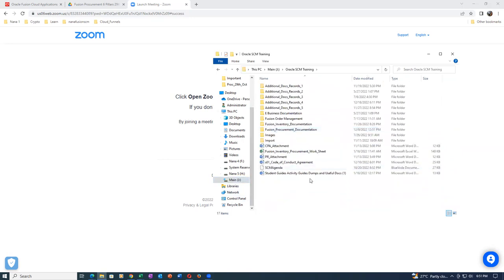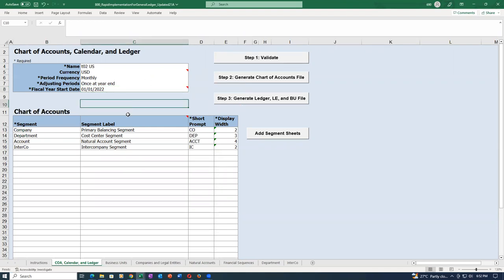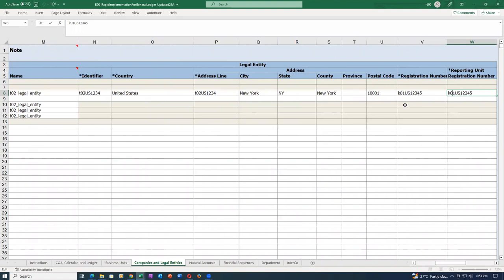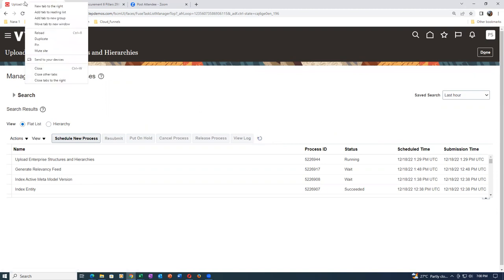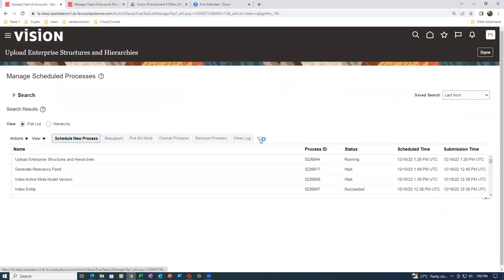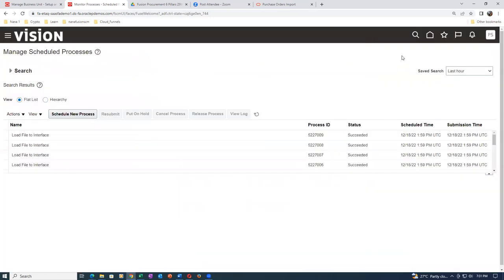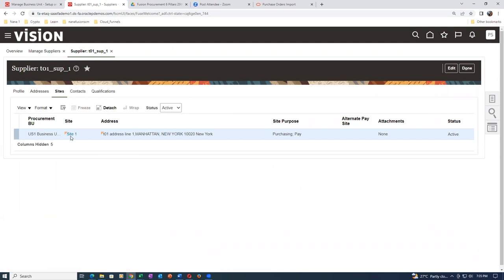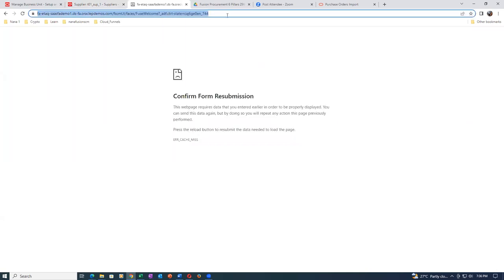Fusion Rapid Implementation and PO Import Problems